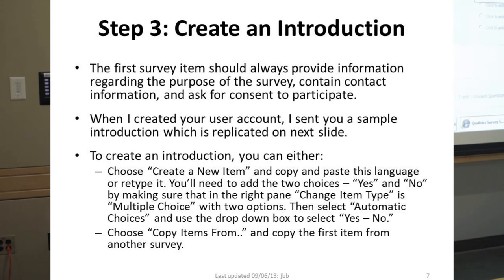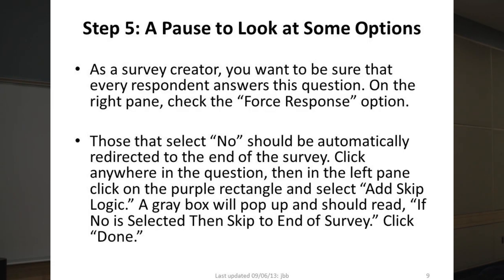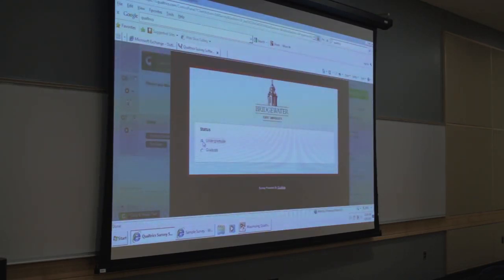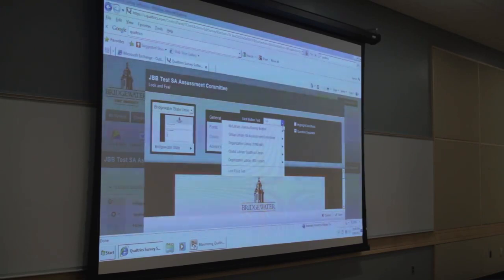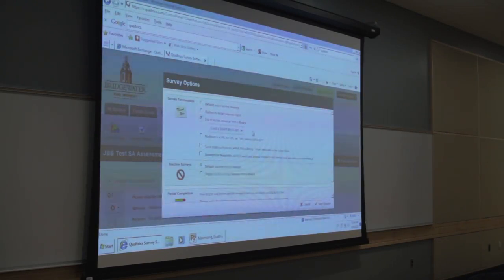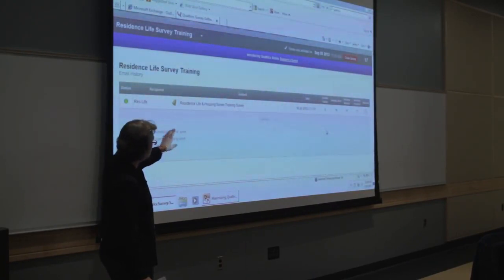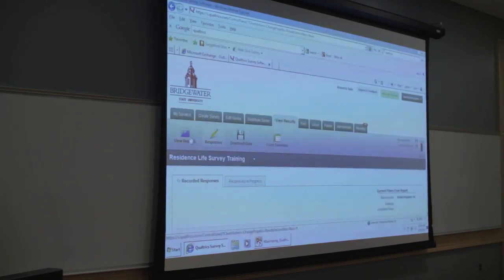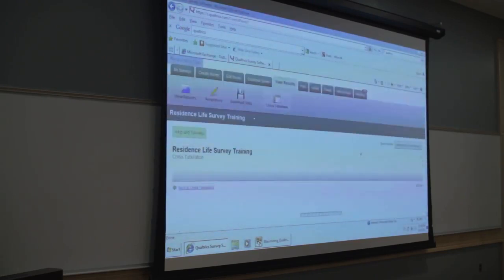Using Qualtrics in Student Affairs | Bridgewater State University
Student Affairs workshop focused on using Qualtrics software for assessment at Bridgewater State University.